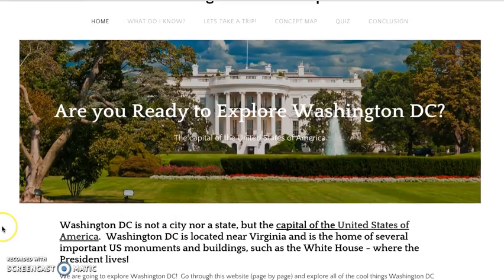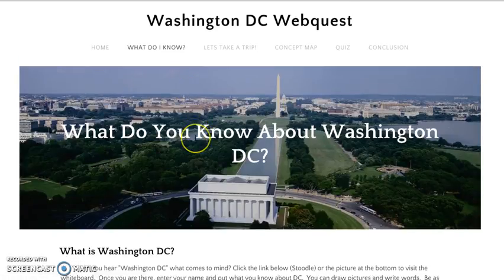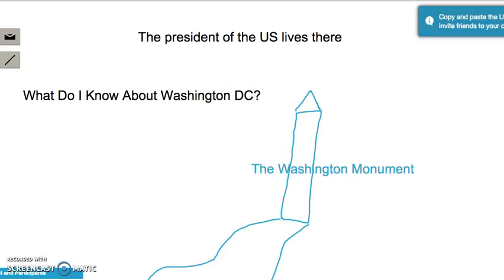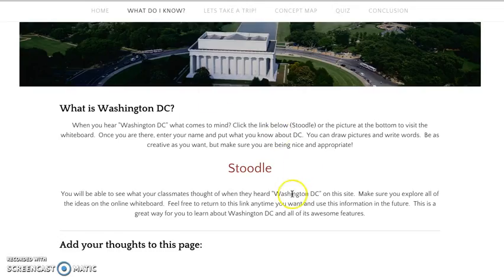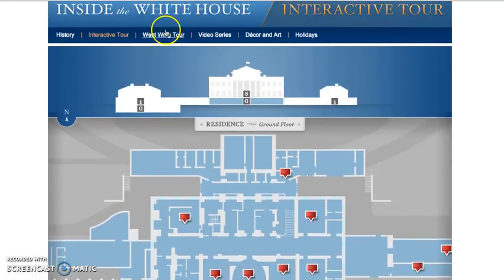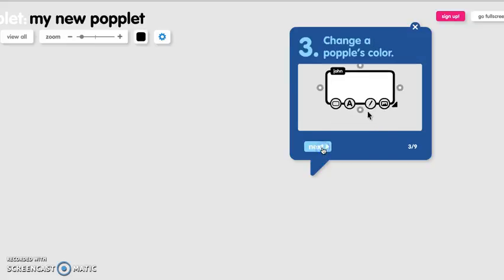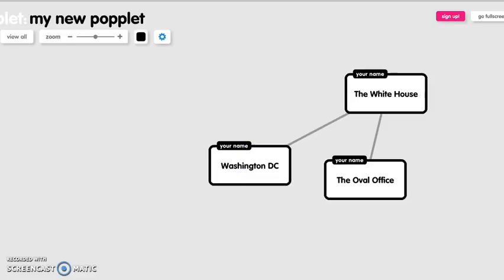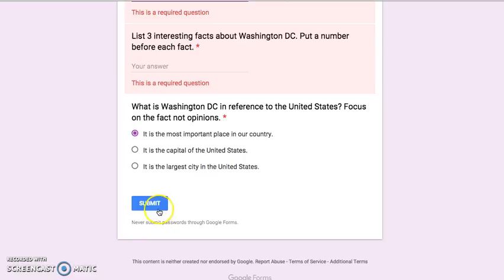Washington DC Webquest Screen Cast